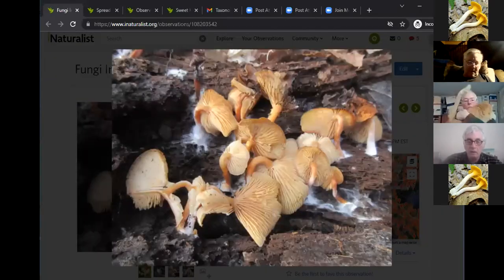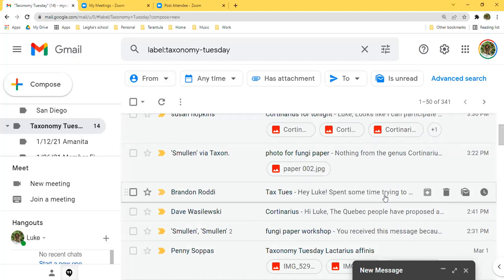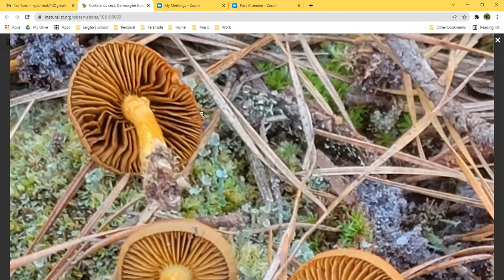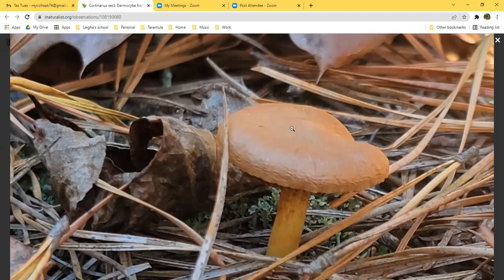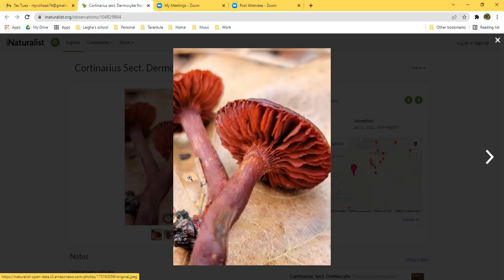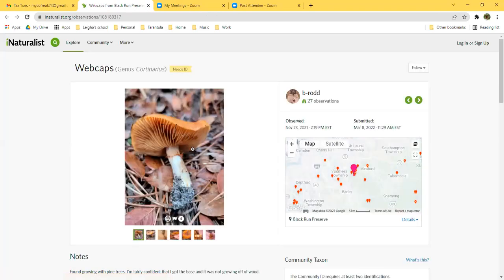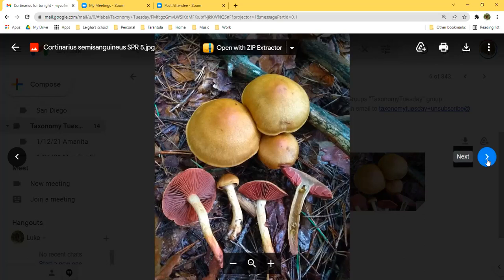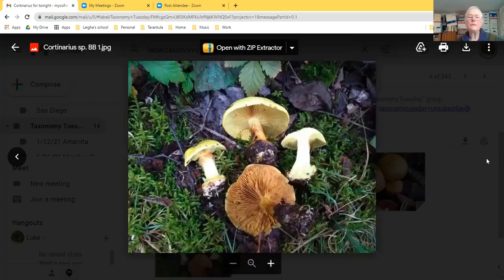Taxonomy Tuesday 3.8.22 Cortinarius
Members review regional Cortinarius observations.